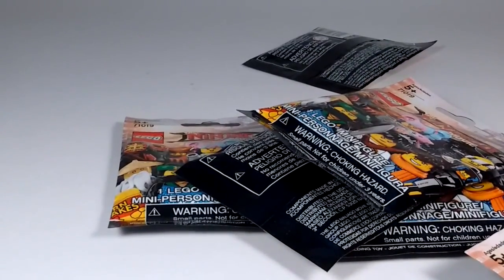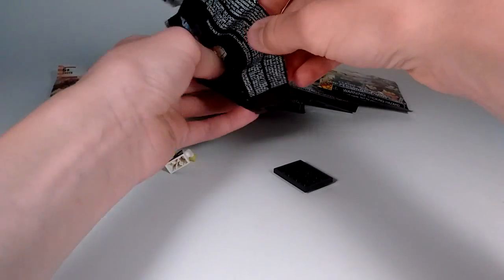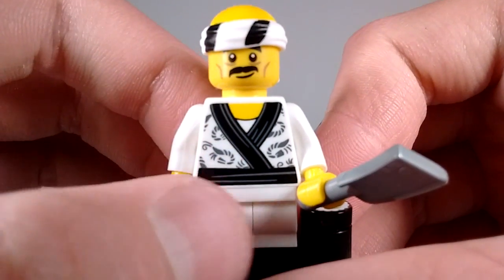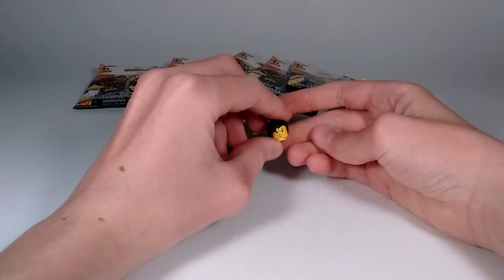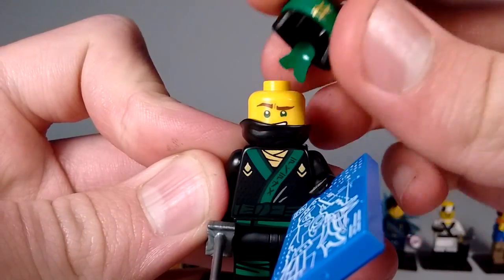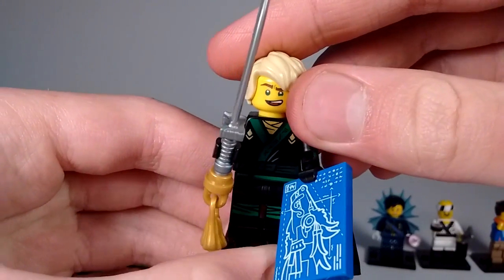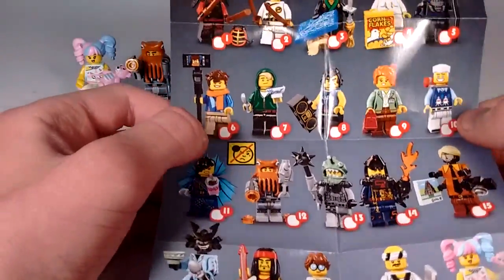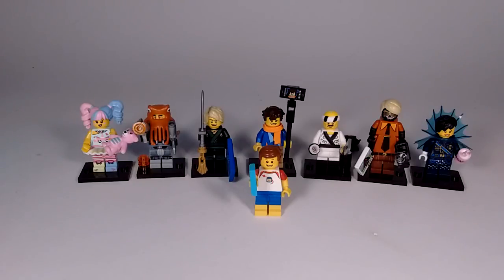LEGO NINJAGO MOVIE! Minifigure Opening! 7 Packs!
Hello everyone!!! today I will be opening up 7 packs of The LEGO Ninjago Movie Series! =D

Custom LEGO Mechs! Mech MOC Mayhem!